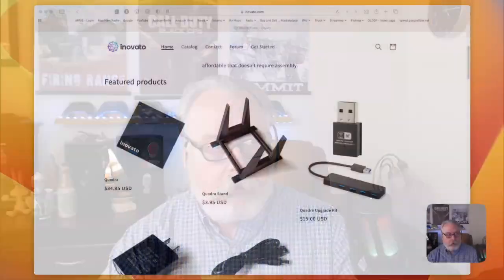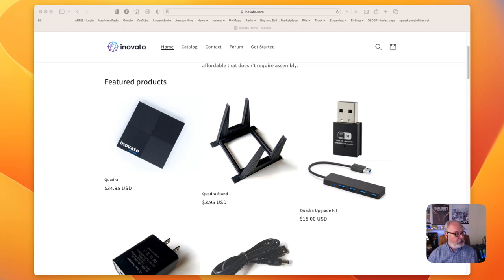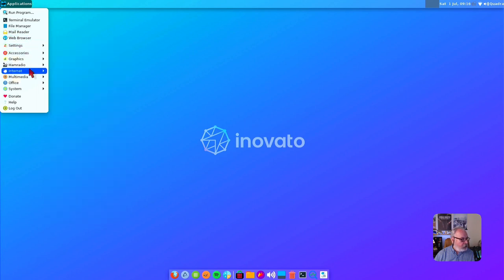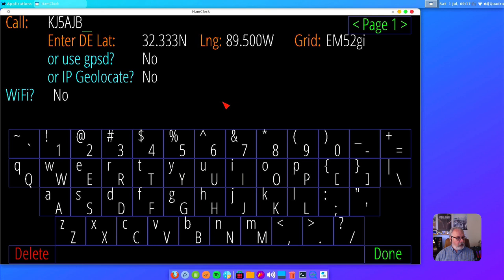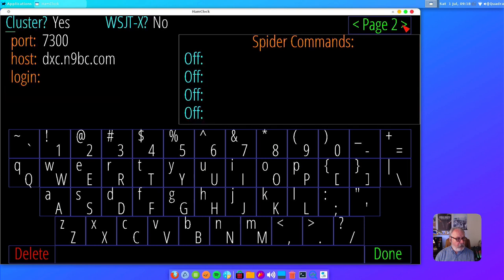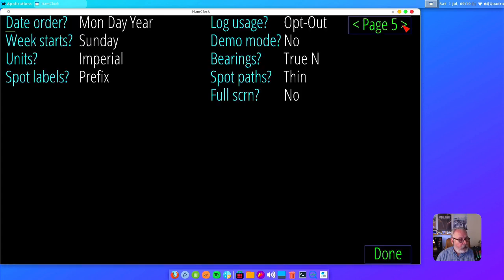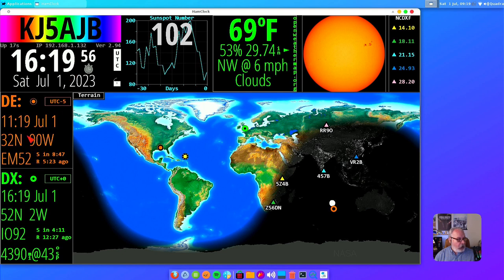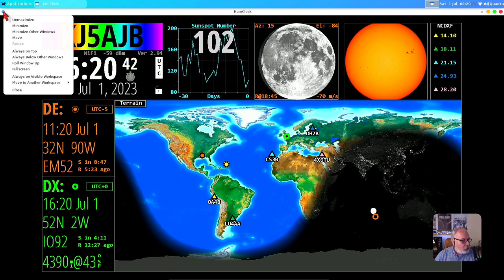Inovato Quadra HamClock Update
Inovato Quadra firmware, software updated.
Hamclock settings updated.

If you use 4K video mode it will use up majority of RAM.
Works better at 1080.